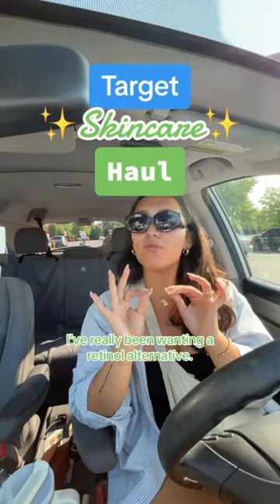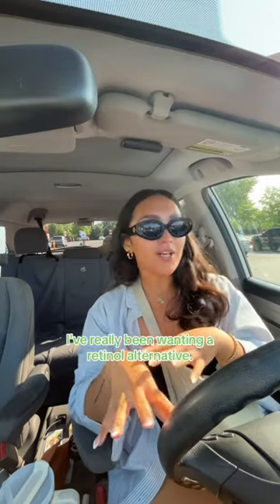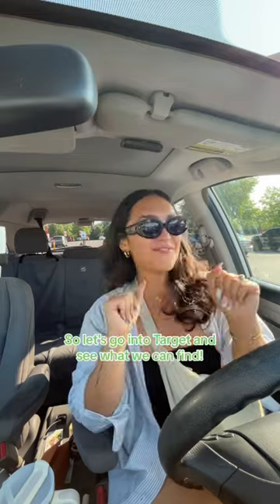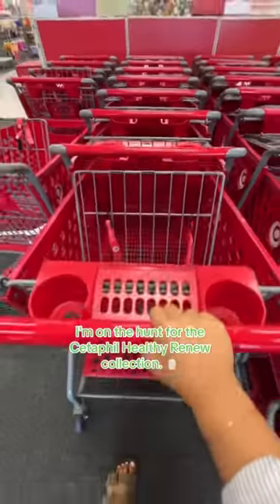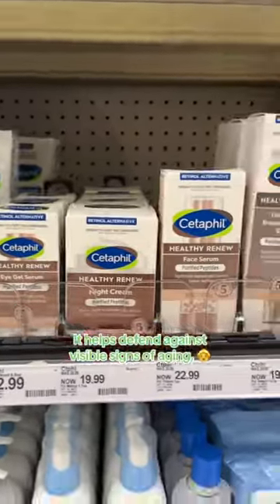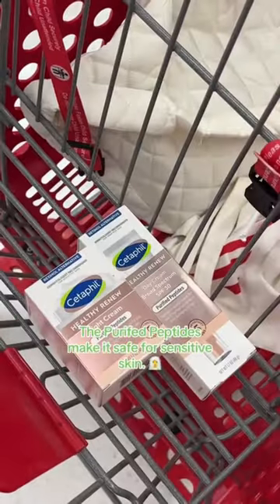Fall Self-Care Essentials: Cetaphil Healthy Renew Skincare Target Haul!